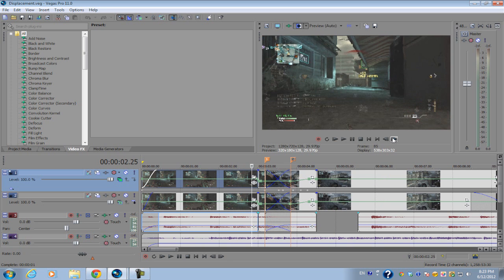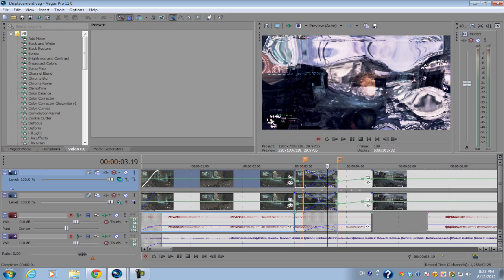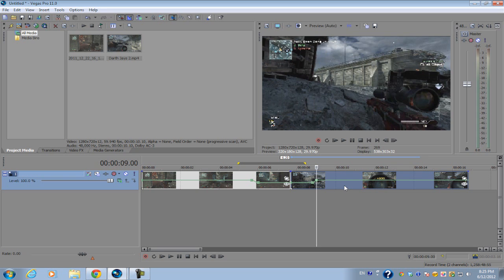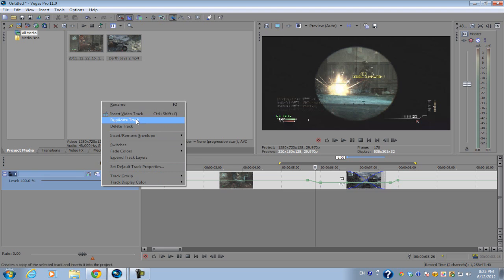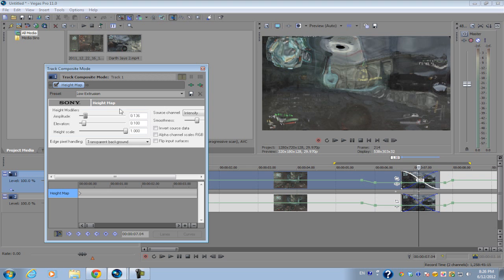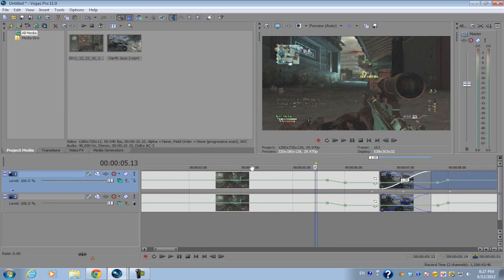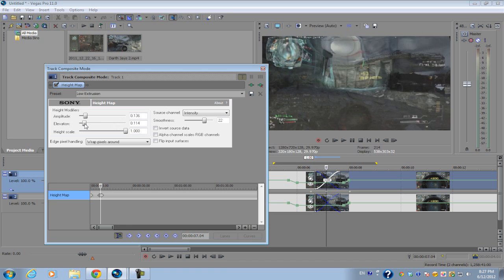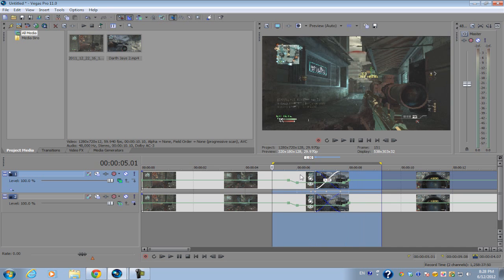Sony Vegas Pro 11: Displacement Transition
What's up guys! I have a simple/medium tutorial for you guys this week. Sorry for not posting 2 videos this week as promised! But I'll make it up with some good tutorials. This video is about the turbulent displacement transition. All we use is a simple compositing plugin called the Sony Height Map. Once you apply it, it'll distort your footage according to the movement of the pixels in it.

Be sure to LIKE or either comment the video if it helped you out.